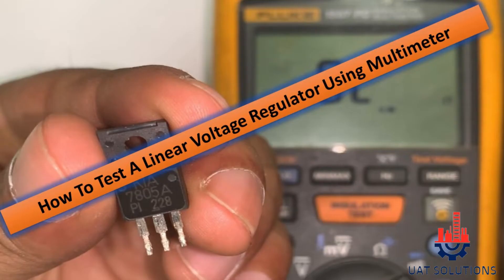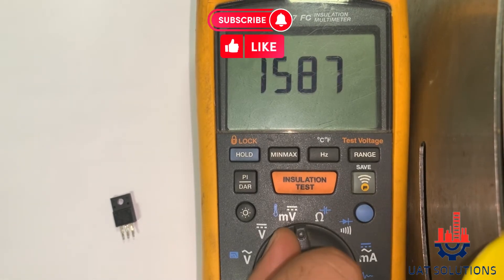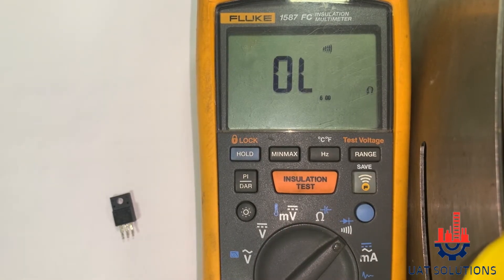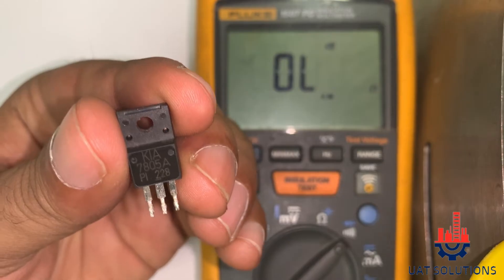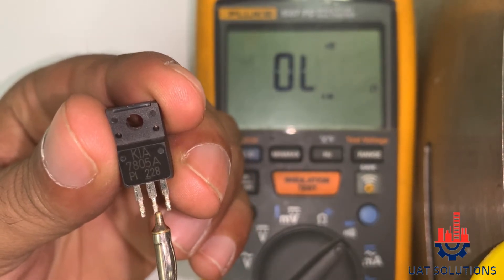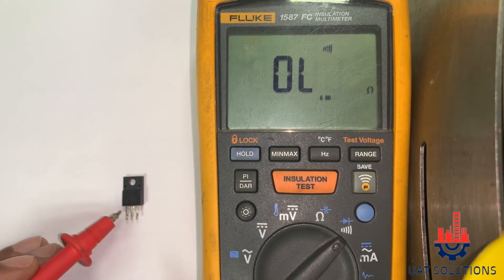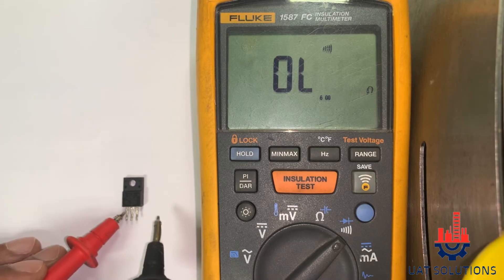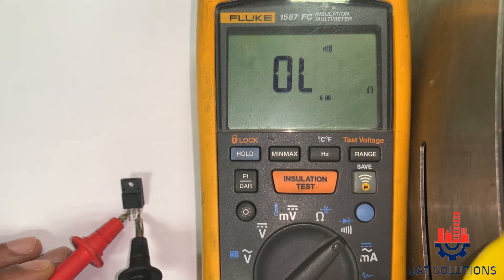How To Test A linear Voltage Regulator Using Multimeter Explained |7805| 7806| 7809| 7812| 7815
In Today’s topic we will learn how does a Linear Voltage Regulator Works and how to test if it is good or faulty.
To Test we need to set the multimeter on Continuity mode.  A linear Voltage Regulator has 3 terminals    Input  ,  Ground ,  Output
To test the voltage regulator put the red prob on input leg and black prob on ground leg there should no reading or continuity.
Now keep the red prob on input leg and black prob on output leg there should no reading or continuity.
Finally put red prob on ground leg and black prob on output leg there should be a reading but no continuity. As per the reading this is a good linear voltage regulator